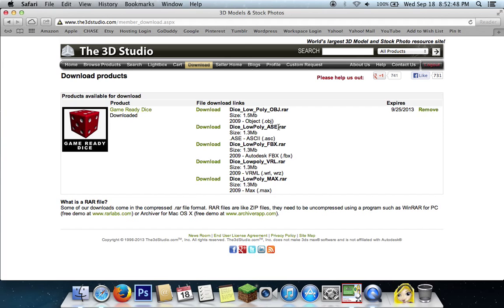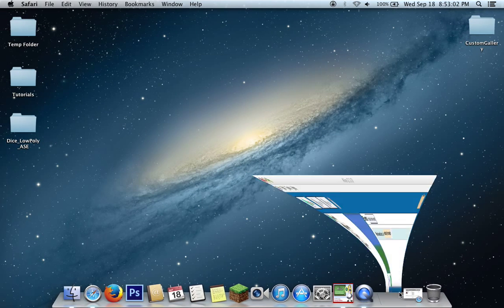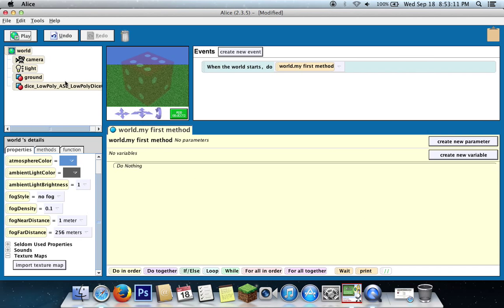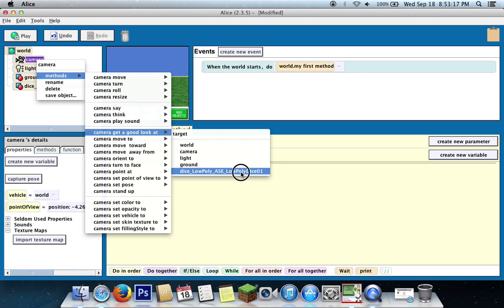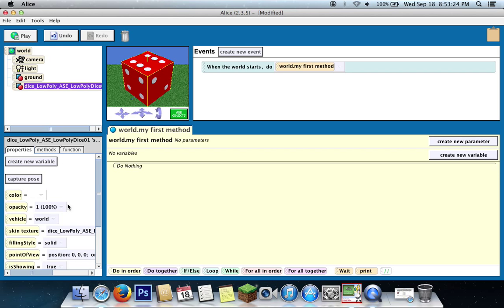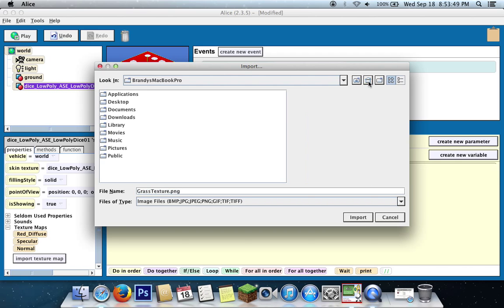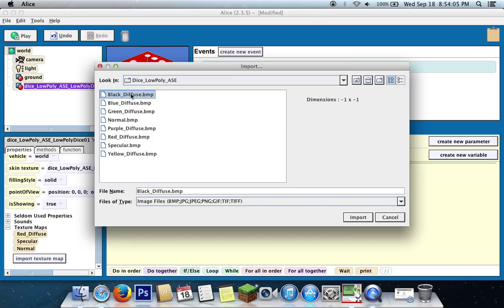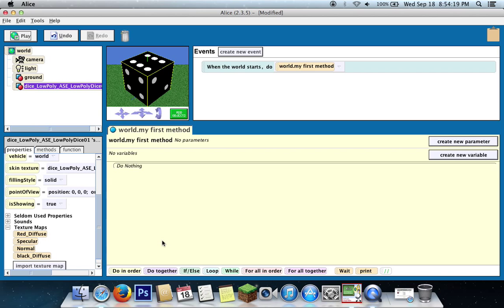How to Import Your Own 3D Models into Alice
For Mr. Barkeshli's CS1 class.